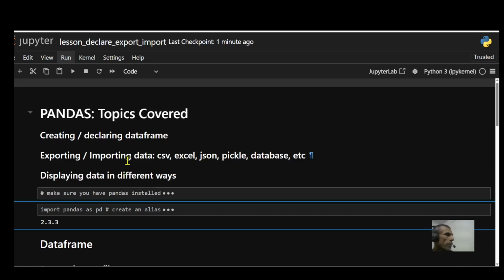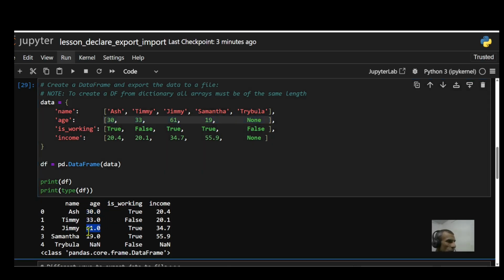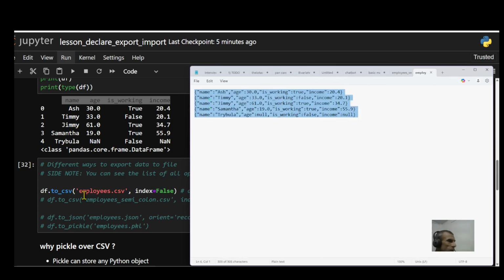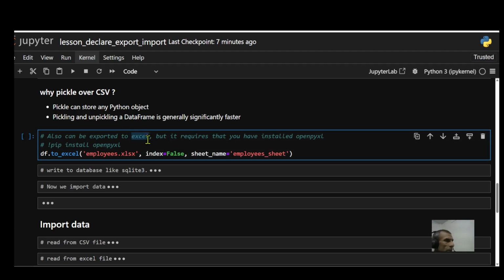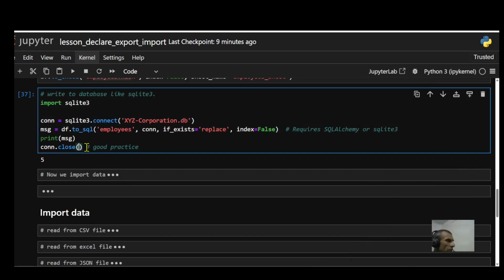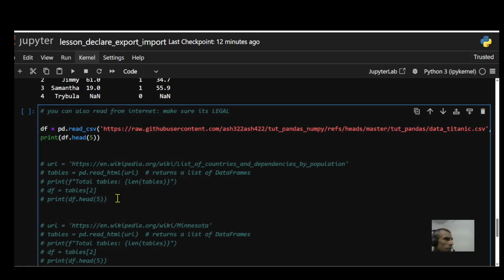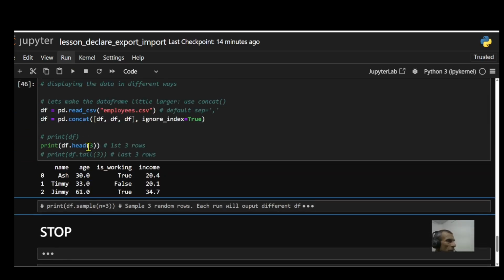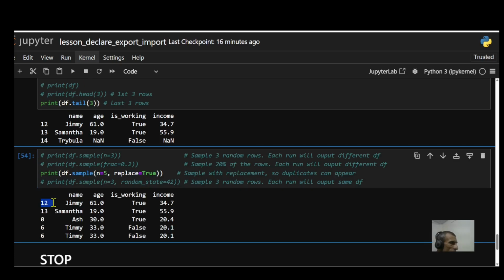Pandas:1 Dataframe - Declare, export, import, print dataframe